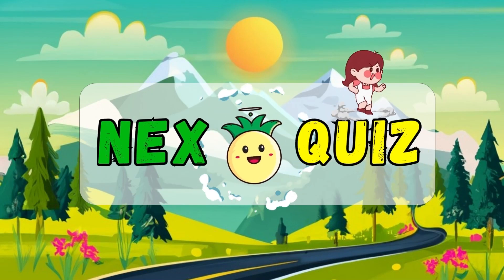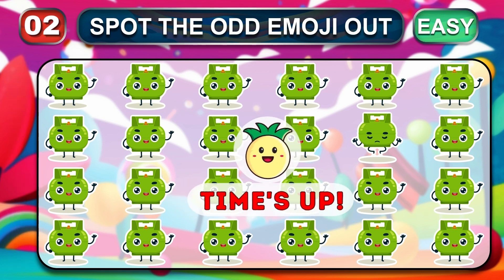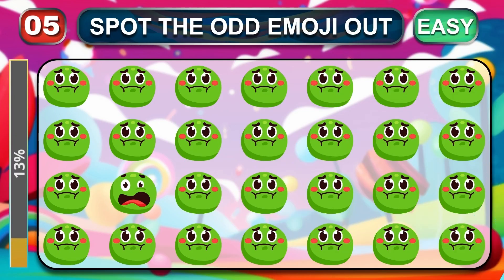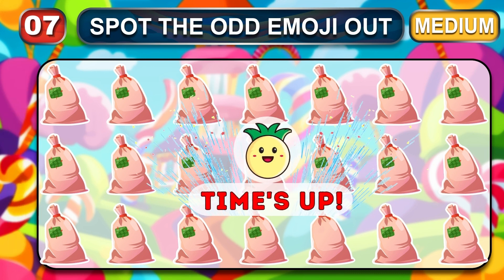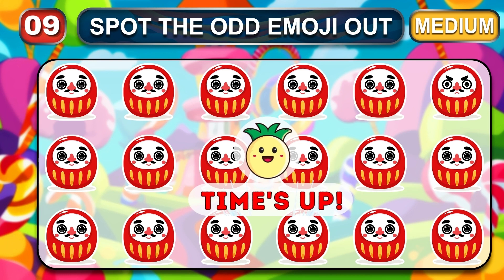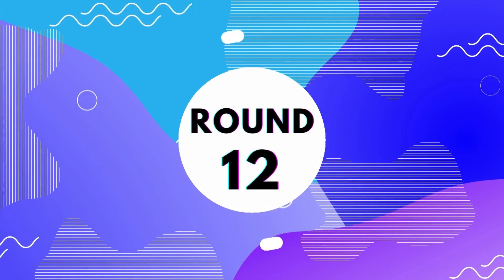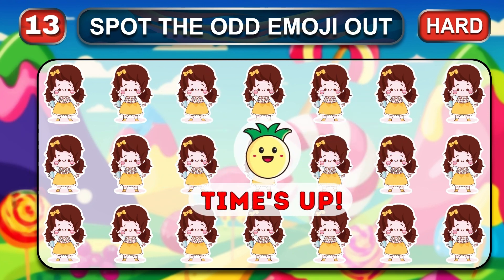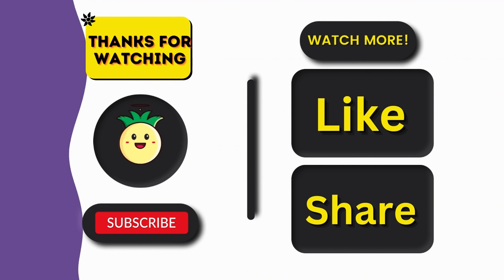How Good Are Your Eyes #19 l Find The Odd Emoji Out l Emoji Puzzle Quiz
Greetings, friends!
Welcome Back To the "NEX Quiz".
Are you ready for the challenge?
How Good Are Eyes and Test Your Observation Skills!

Video Title: How Good Are Your Eyes #19 | Find The Odd Emoji Out l Emoji Puzzle Quiz

In This, Find The Odd Emoji is out in 17 seconds! We have created 15 emoji puzzles for you to solve. Your task is to identify the one emoji that differs from the others. The puzzles vary in difficulty, ranging from Easy to Medium to Hard.
We guarantee to provide fun and entertainment while enhancing your observation skills.

•Related Searches About Find The Odd Emoji Out:
find the emoji
find the odd out
find the odd number
find the odd emoji easy
find the odd emoji challenge
find the odd emoji hard
find the odd emoji game
find odd emoji
find the difference
find the odd flag out
find the odd emoji one out
can you find the odd emoji out
can you find the odd one out
spot the difference
test to time your vision
test your attention
emoji quiz
emoji puzzles
emoji puzzle quiz
emoji trivia
how good are your eyes test
guess the song by emoji
guess the movie
movies quizzes
tim gaming quizzes
kids quiz game